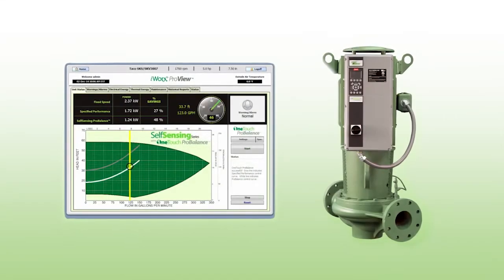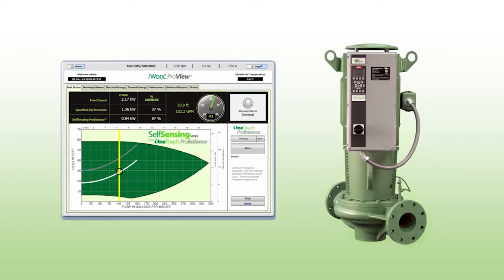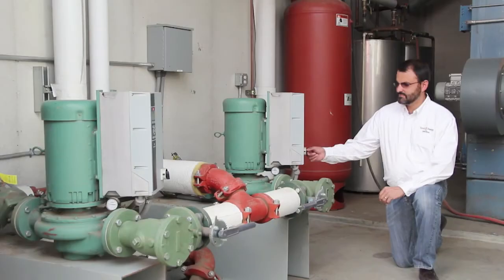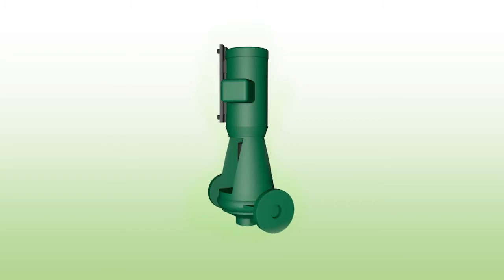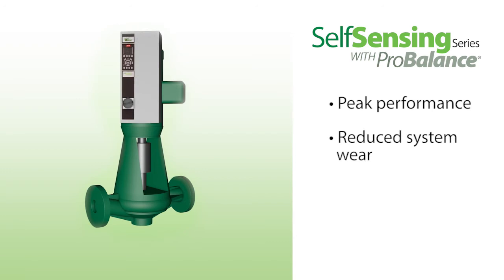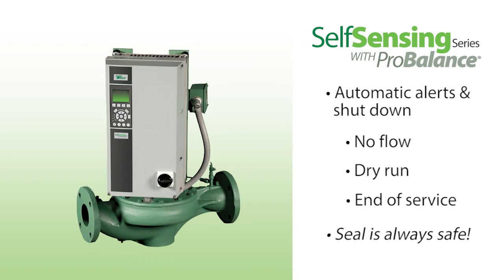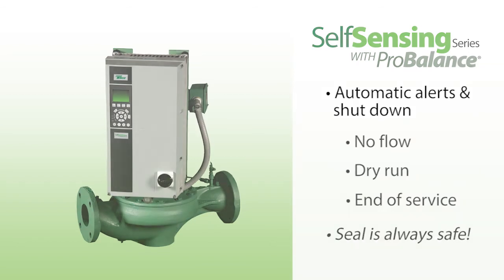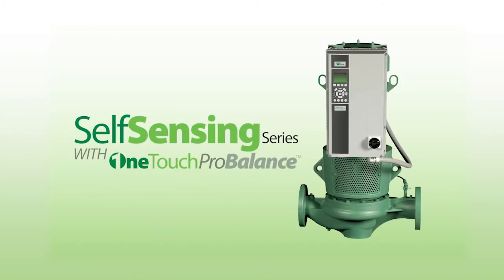Taco Comfort Solutions - Self Sensing Pumps Overview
Skip the balancing act with Taco's SelfSensing Series with ProBalance®! Taco's SelfSensing pumps bring a dimension of convenience to a multitude of applications, along with the reliability that Taco is known for.